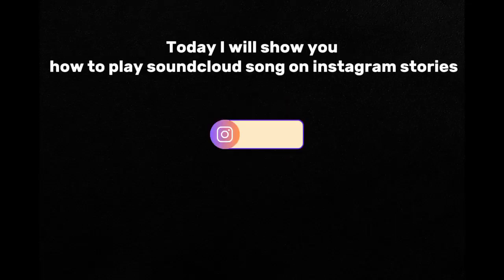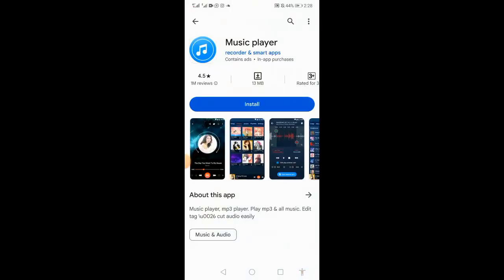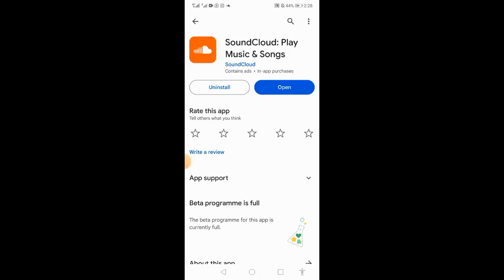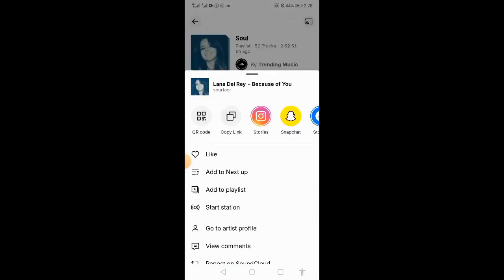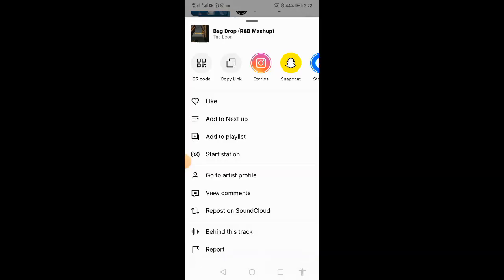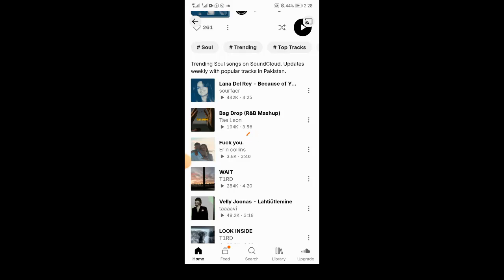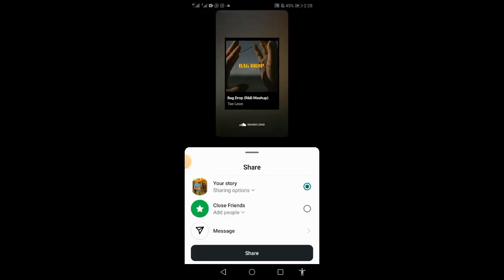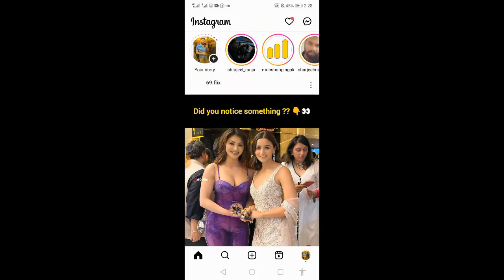How to play soundcloud song on instagram stories (2024)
How to play soundcloud song on instagram stories

In this video i´ll show you How to play soundcloud song on instagram stories. The method is very simple and clearly described in the video. follow all the steps & play soundcloud song on instagram stories